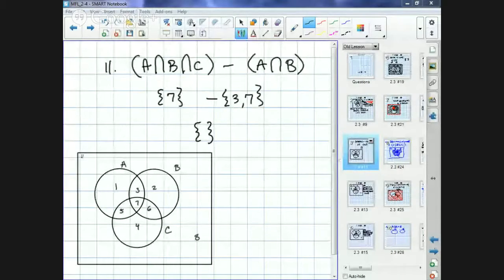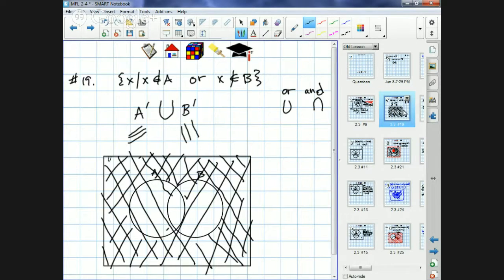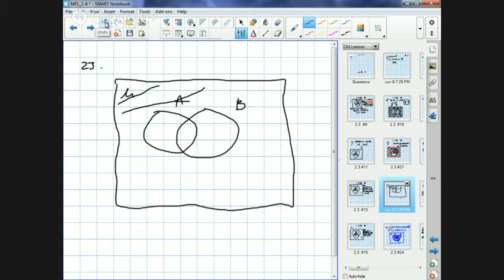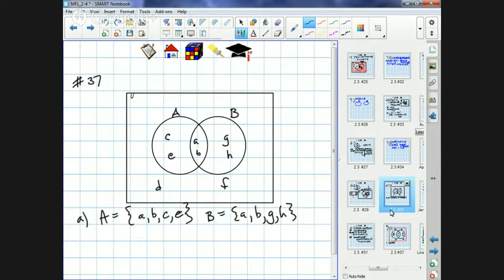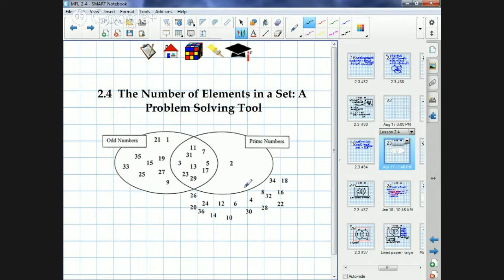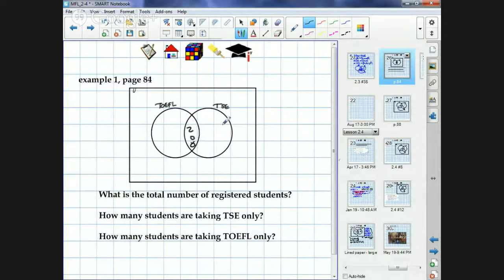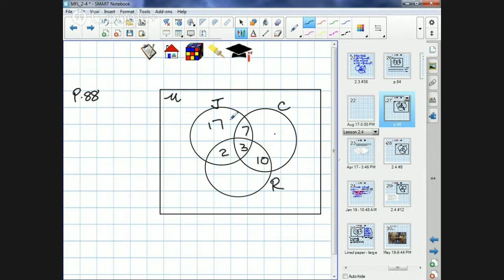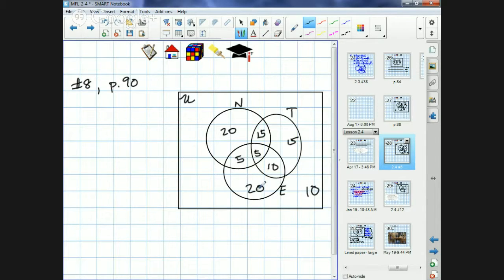AGS MAT 116 Lesson 2.4